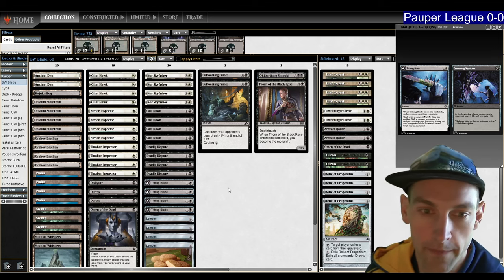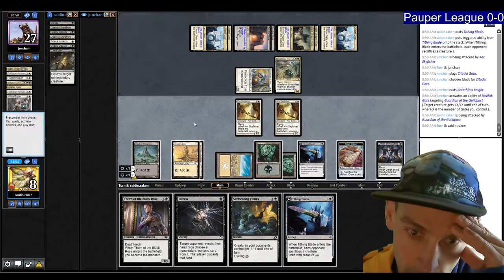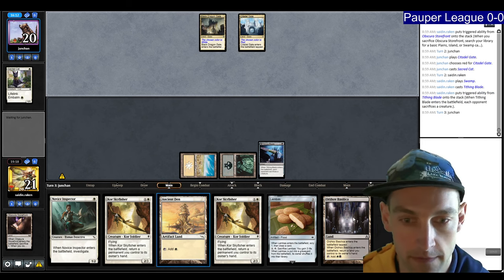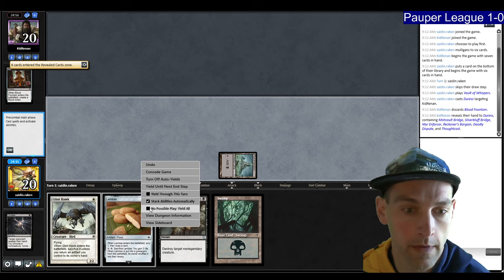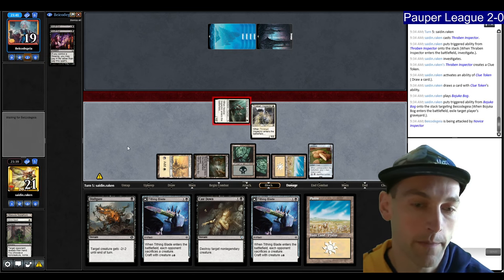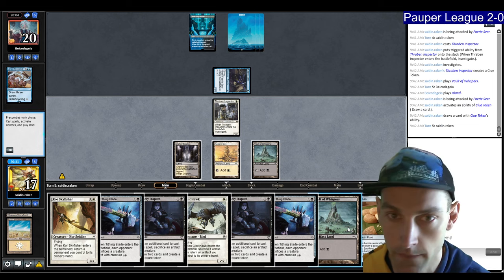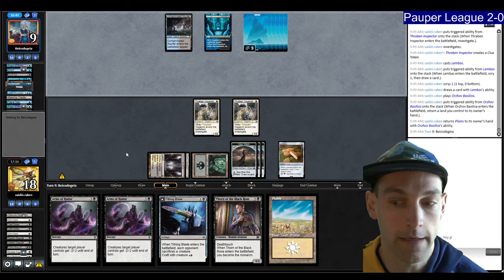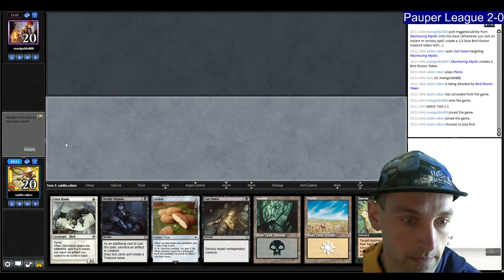CUT EM UP! Tithing Blade your opponent into the dust with BW Blade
In this video we are taking the BW Blade midrange deck into a league.  Tithing blade just crushes so many decks!

Deck Tech 0:00
Round 1 vs BW Gates 2:36
Round 2 vs Affinity 20:27
Round 3 vs UB Fae 32:43
Round 4 vs UB Fae 43:29
Round 5 vs UR Fae 58:46